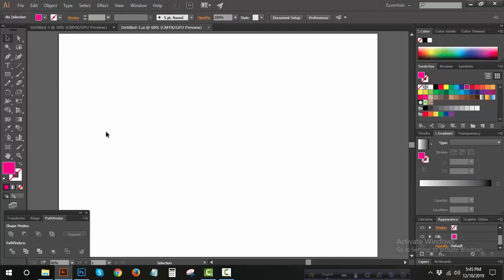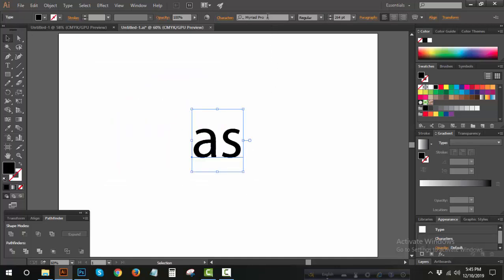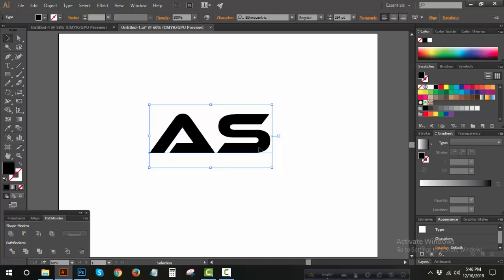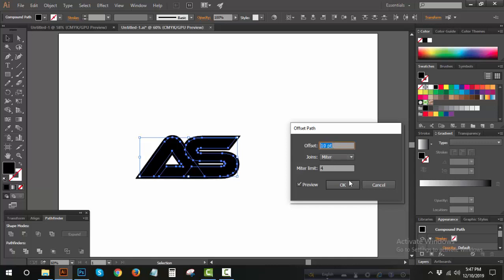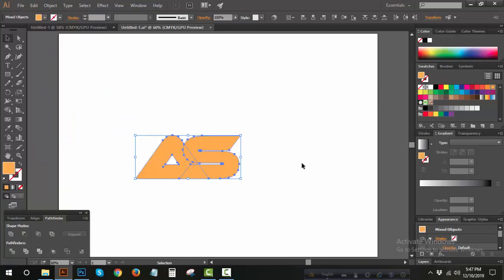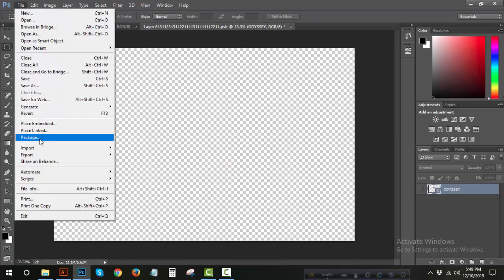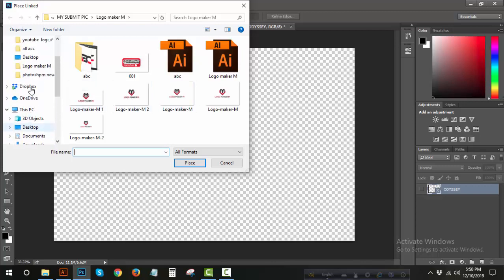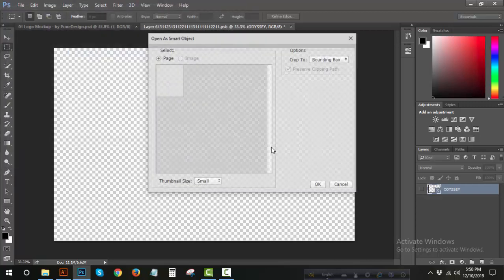As font logo design- Adobe Illustrator 2015 EPISODE- #02 |Logo maker M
As font logo design- Adobe Illustrator 2015 EPISODE- 302 |Logo maker M